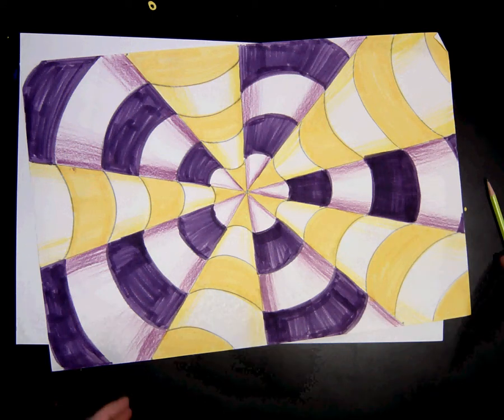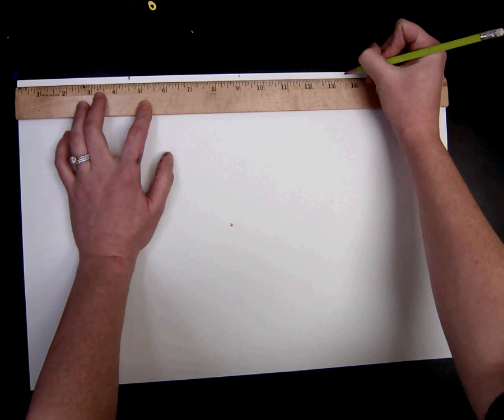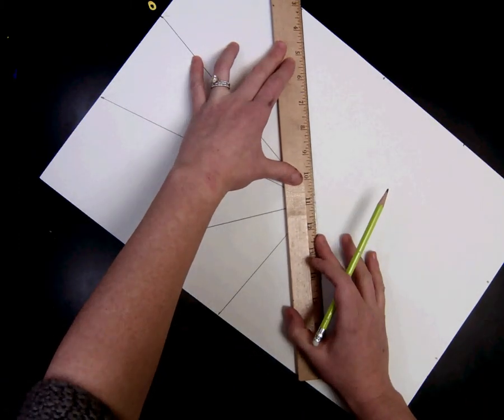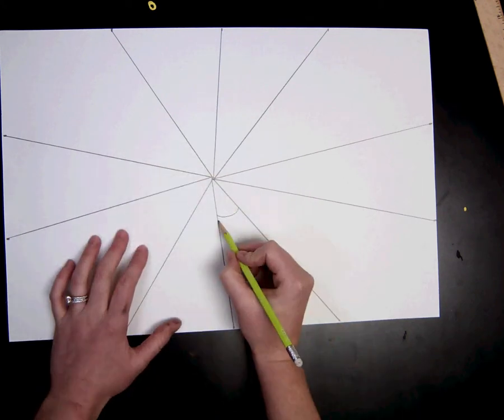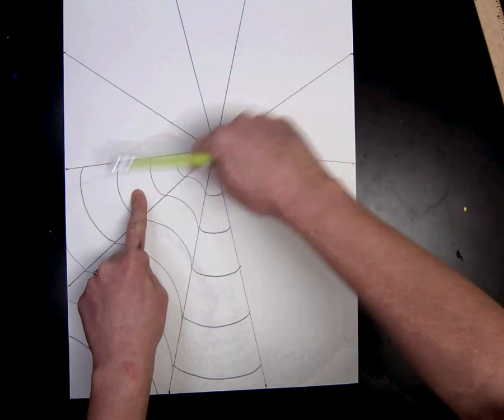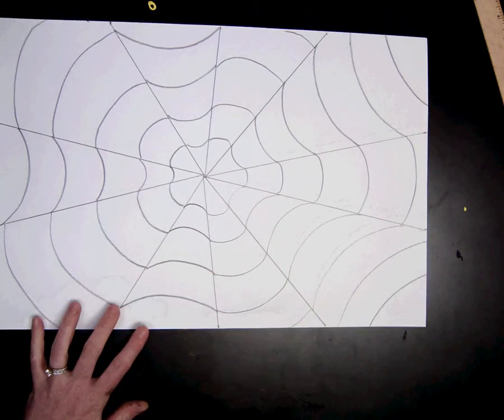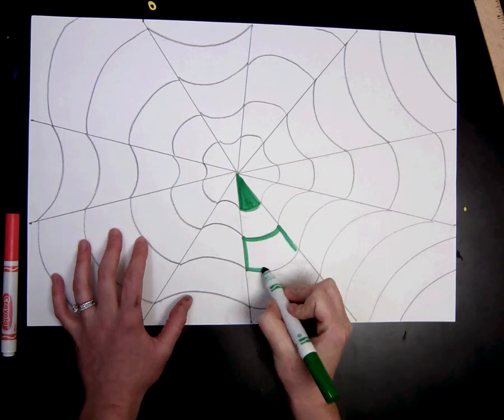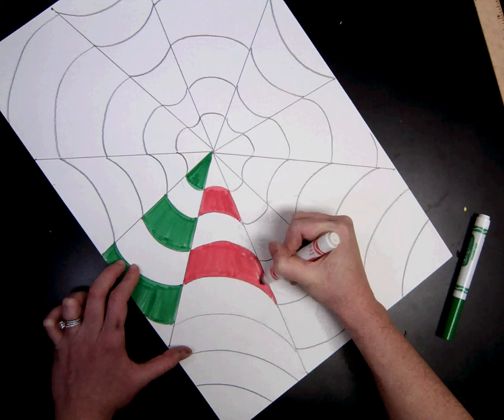Op Art Drawing (1 of 2)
In this video I will demonstrate the steps to draw an optical illusion. I will begin with pencil and then color with marker. In the second video I will demonstrate how to do make it look more 3D by shading using plastic colored pencils.